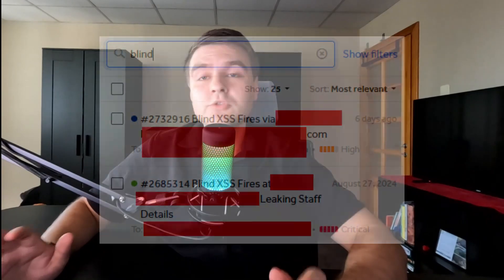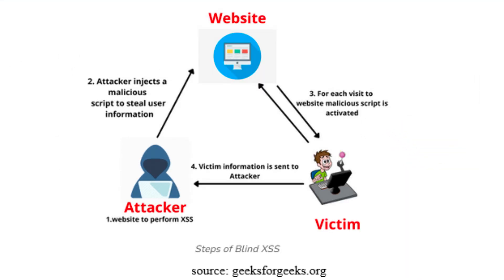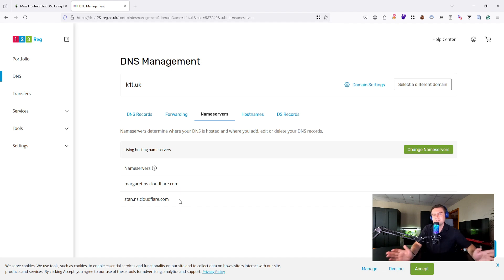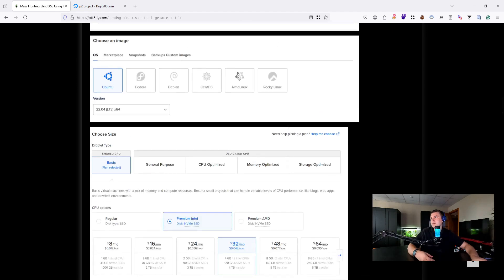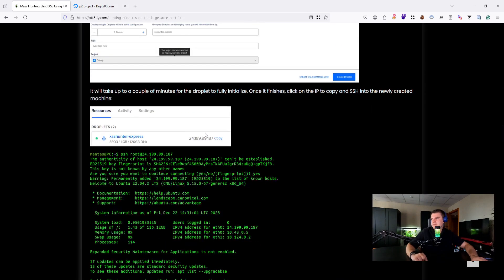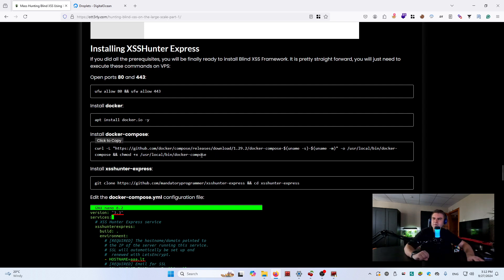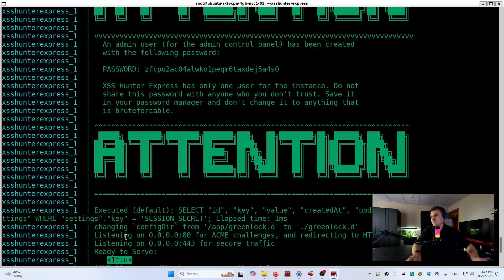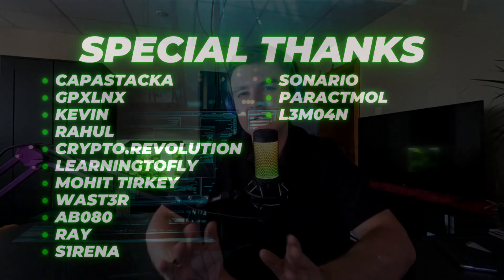Own Blind XSS Server Setup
In case you want to go hunting after the setup, there is also good follow up article

Timestamps:
0:00 - Introduction
0:29 - Types of XSS
0:59 - Blind XSS
1:35 - How Blind XSS is Triggered
2:27 - Check My Blog Post
2:42 - Requirements
3:38 - DNS Setup
6:11 - VPS Setup
10:07 - Installing XSSHunter Express
12:43 - Using XSSHunter Express
14:11 - Summary